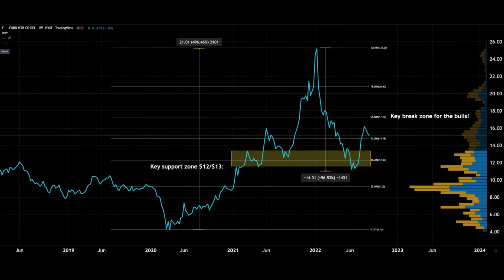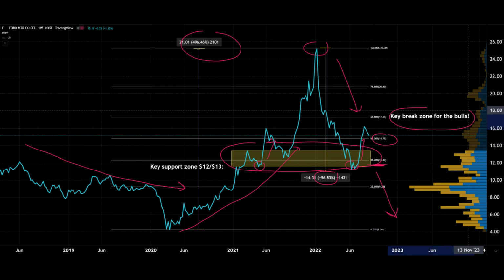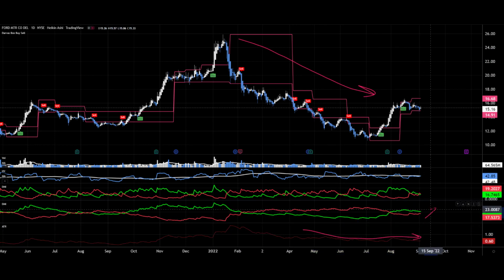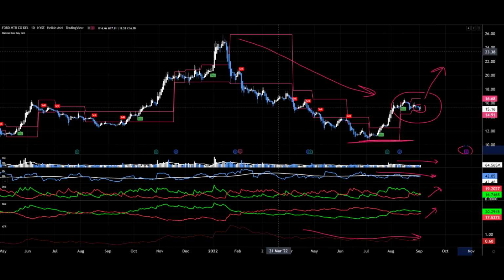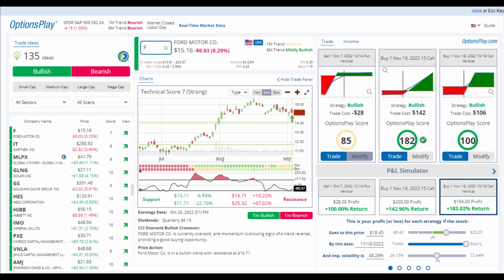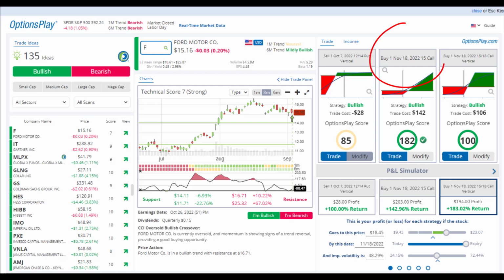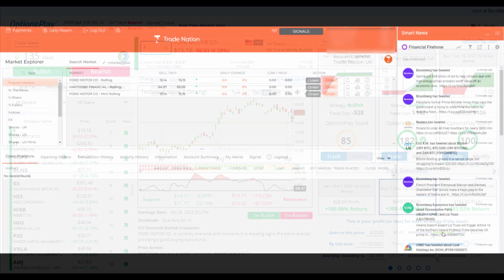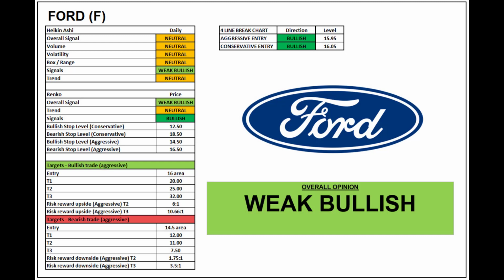FORD - BEST AUTO STOCK TO BUY NOW?! [Analysis & Price Forecast]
FORD - Great / massively improved fundamentals, relevant cost cuts, product range enhancements / adjustments, embracing EV world, good momentum and revived interest in the stock could make Ford good value for the bulls over the longer term? What do the charts say though? Lets take a look.

Stephen